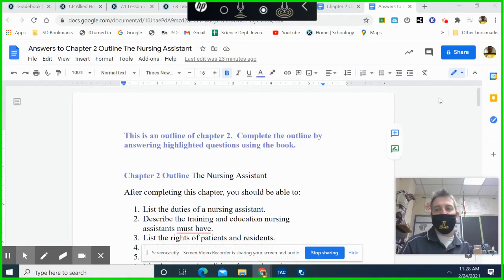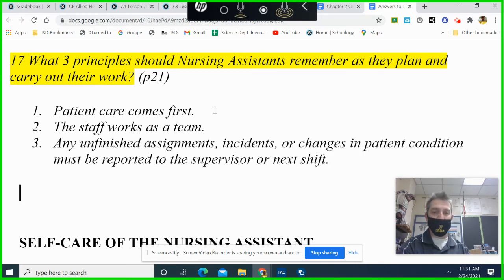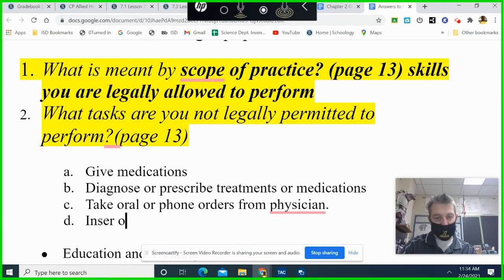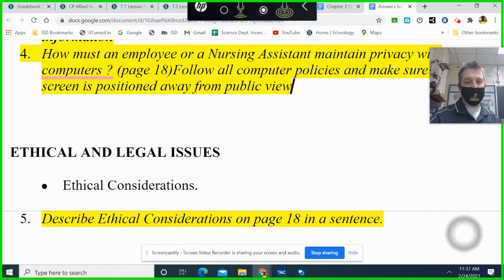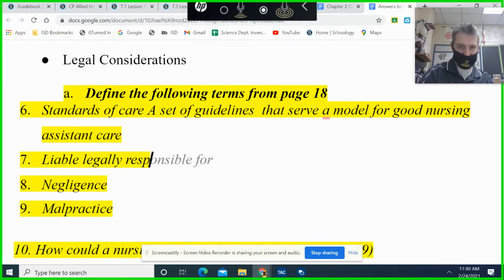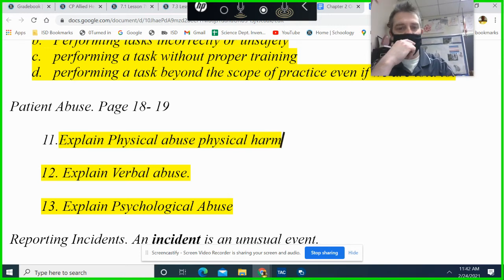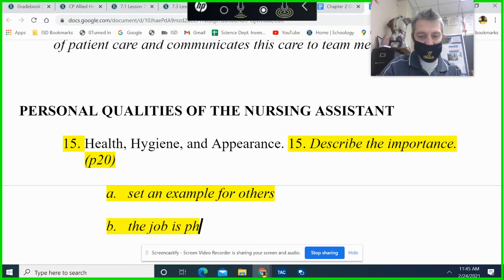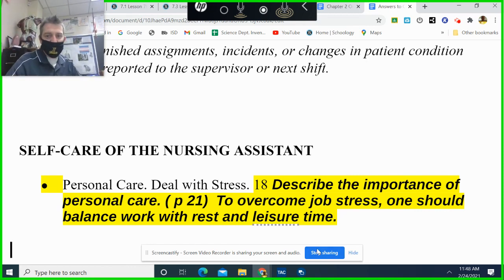Chapter 2 Being a Nursing Assistant notes